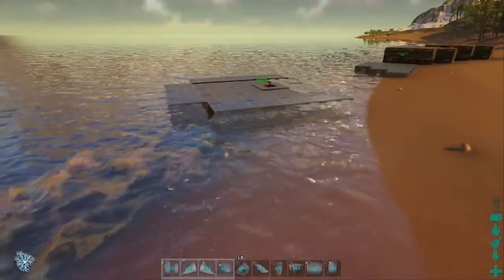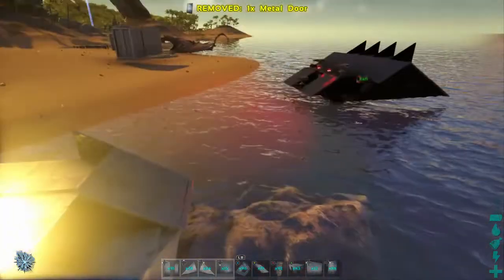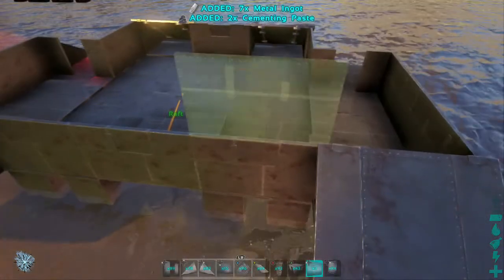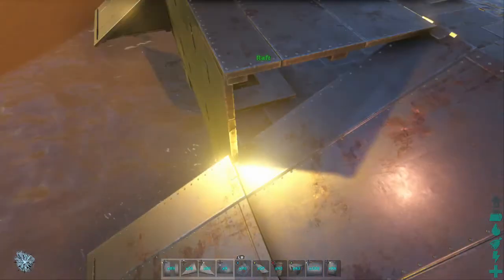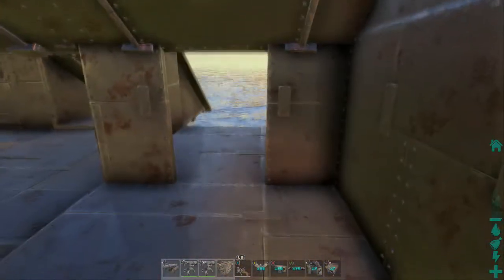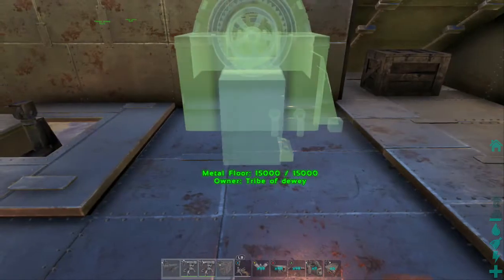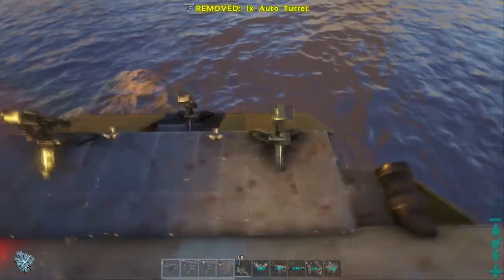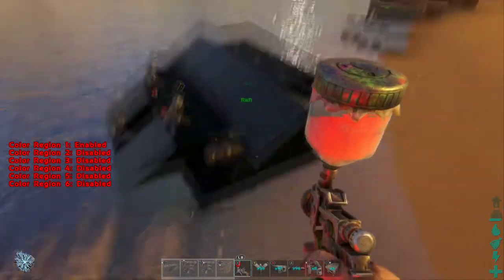HOW TO BUILD A BATTLE SHIP ON ARK SURVIVAL EVOLVED, DREADNOUGHT CLASS (Raft Tutorial)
Follow Me On Xbox : Dewey DD

My Gaming Pc Specs :

AMD A10 quad core.
A10-7850k.
Processor speed 3.7GHz.
Hard drive: SATA-III hard drive.
DVD optical drives: Dual layer.
Graphics: Shared graphics.
AMD Radeon HD .